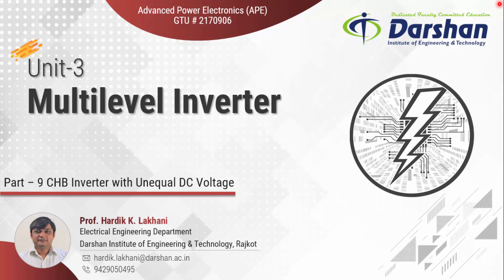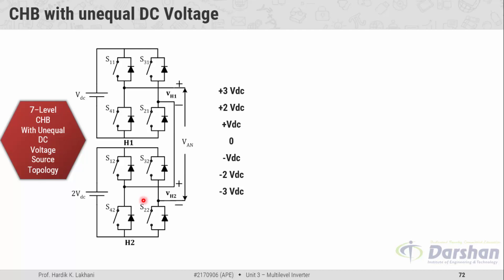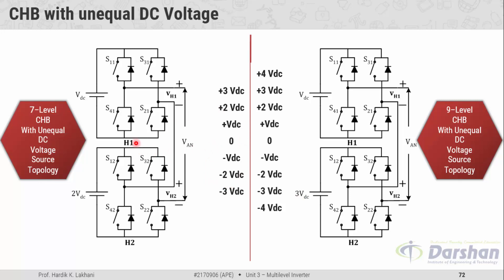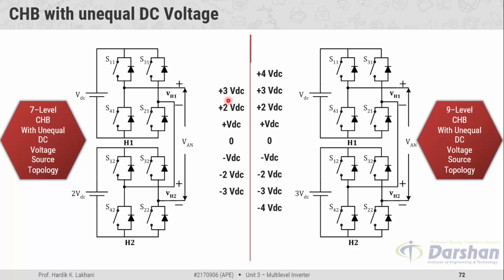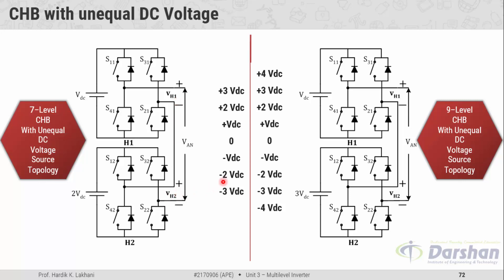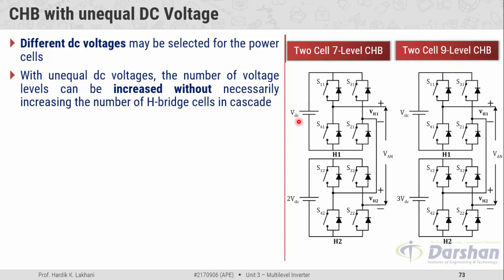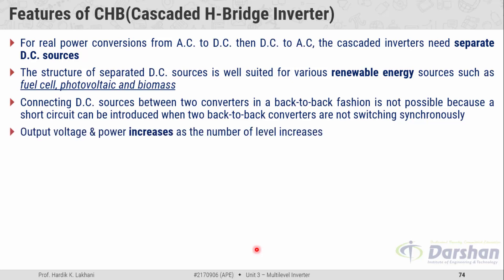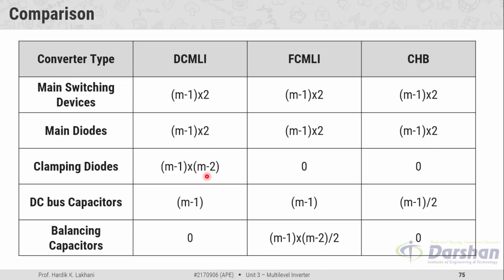3.09 CHB with Unequal DC Voltage Source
7 Level and 9 Level CHB with Unequal DC Voltage Sources,

Construction,

Working Principle,

Key Features,

Comparison of Multilevel Inverter